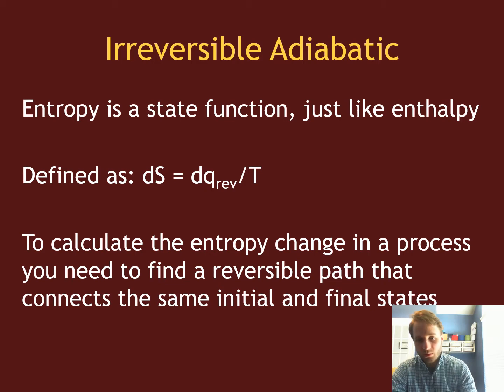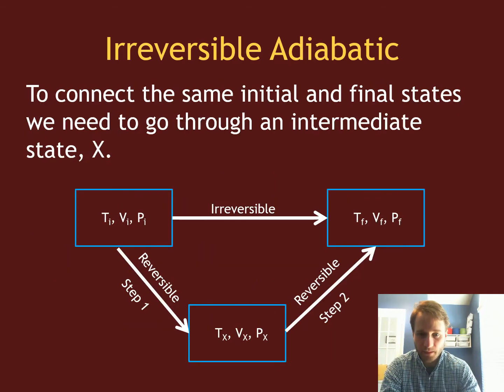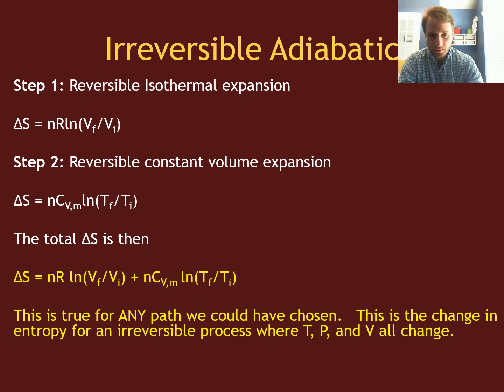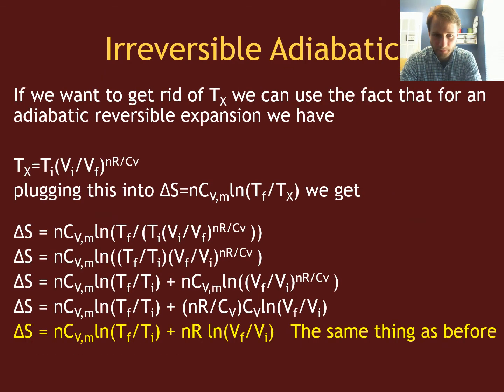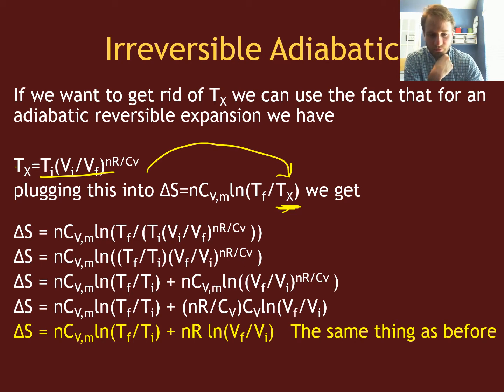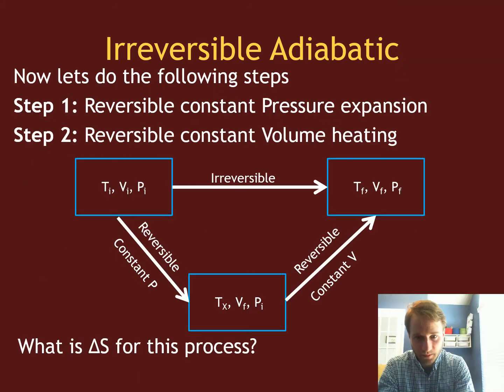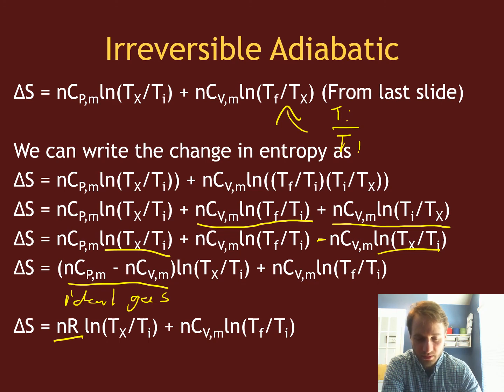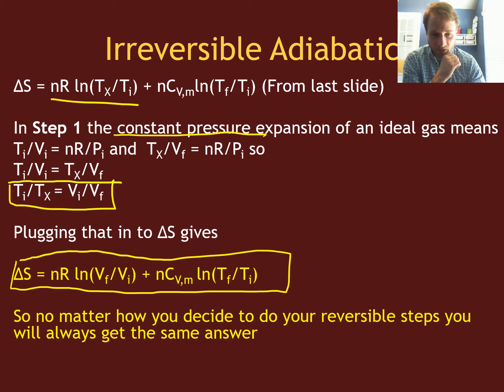CHEM 3330 - Lecture 15 (2) - Irreversible Adiabatic Changes